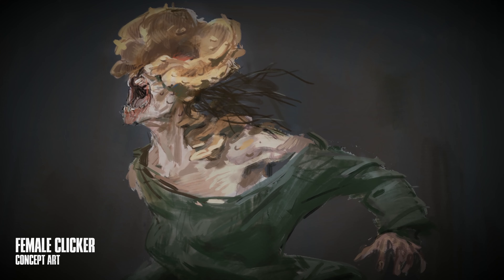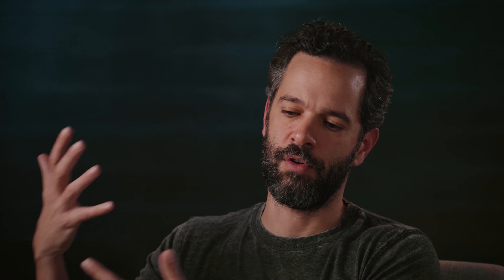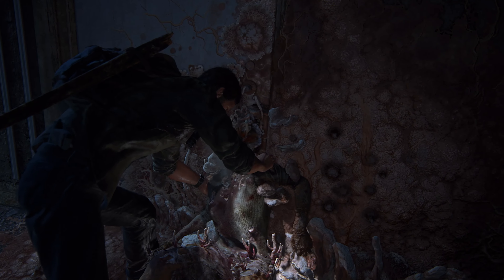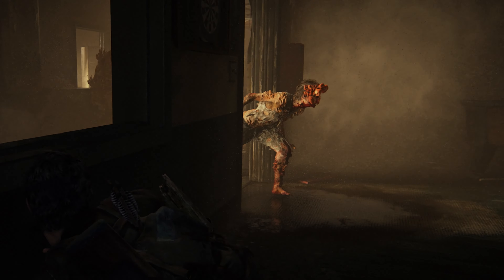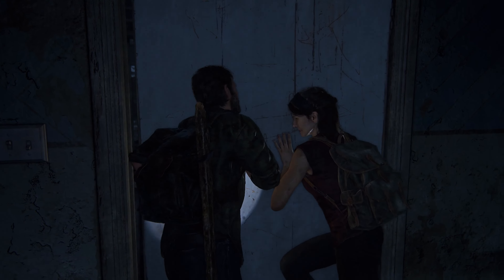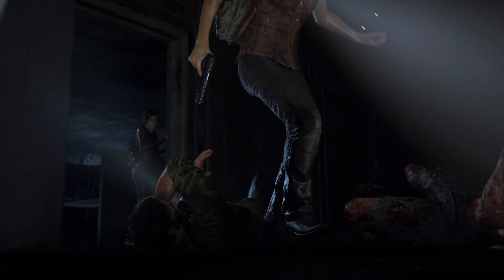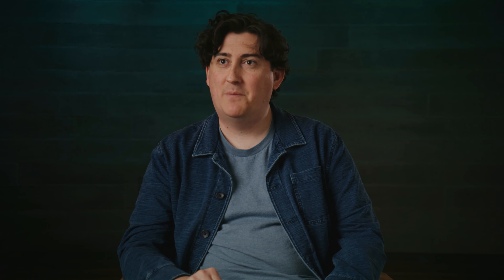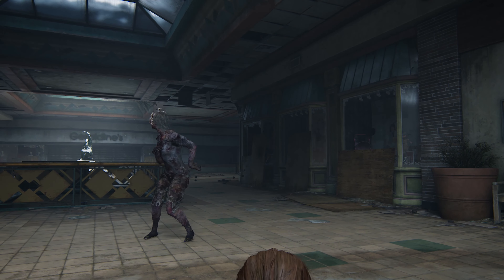The Last of Us Part I • Blooming Fear Making of Part 2 • TW • PS5